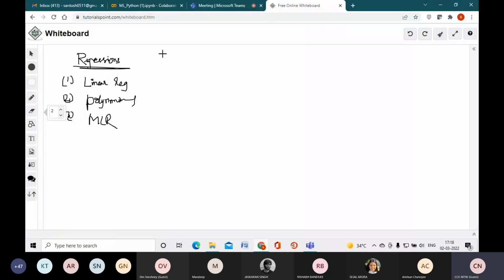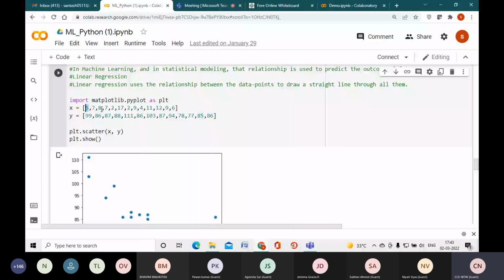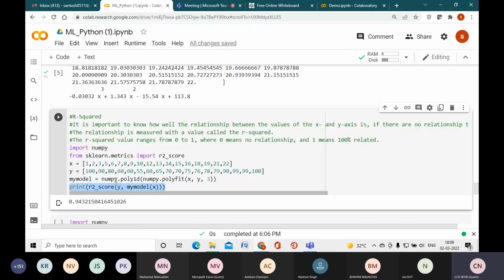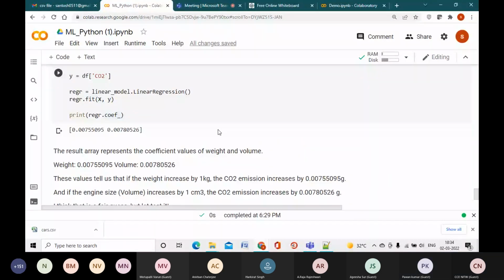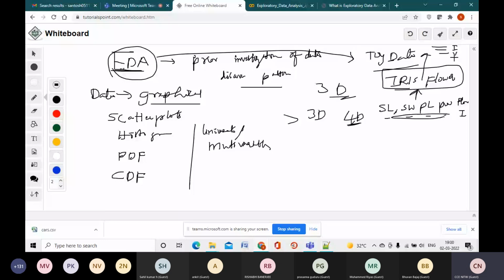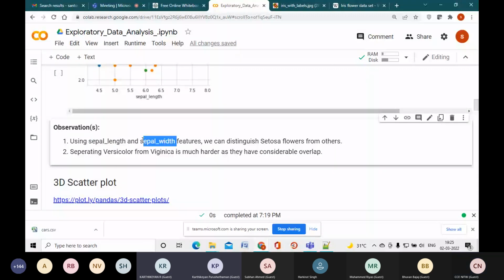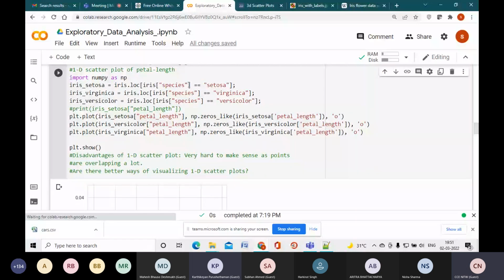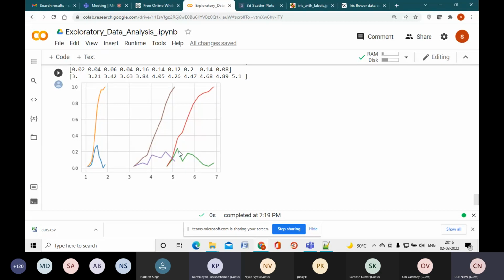Day 3 Session on AI, ML & Exploratory Data Analysis